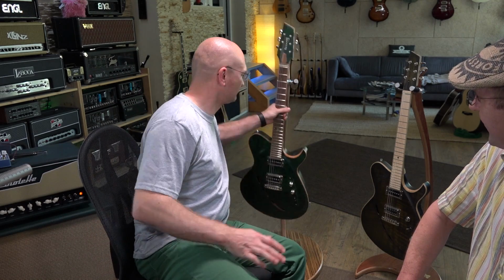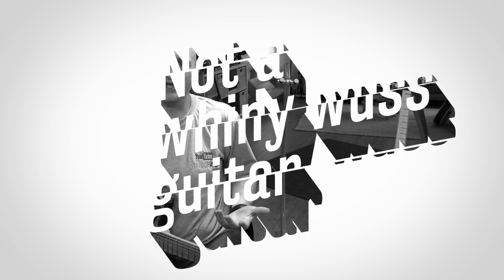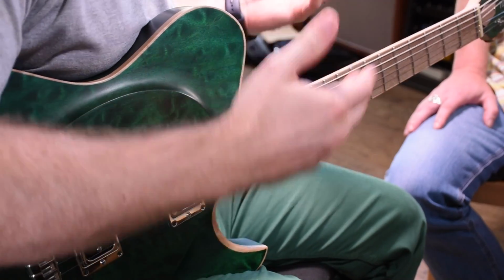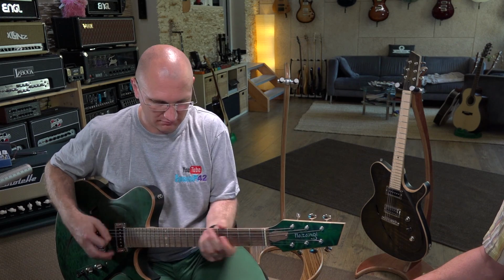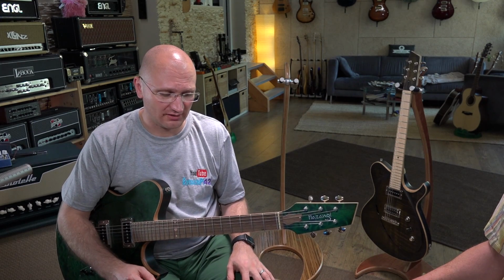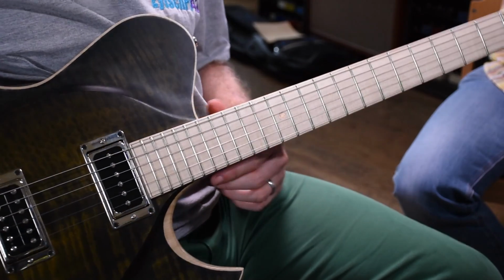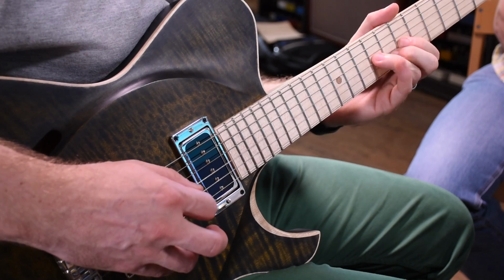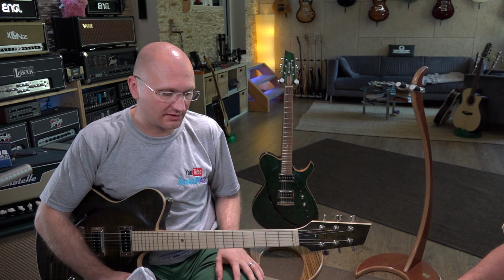Nazangi Stromgitarren THARA Hollowbodies - Review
Werner Wende makes some beautifully unique instruments.
He came to visit and show me his new Hollowbody Prototypes.
Pretty cool stuff right there...

Here are some Thomann Links.